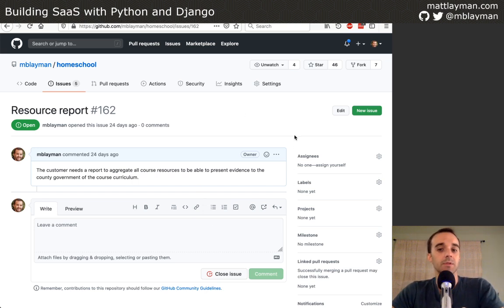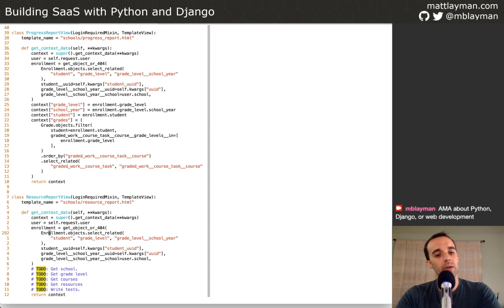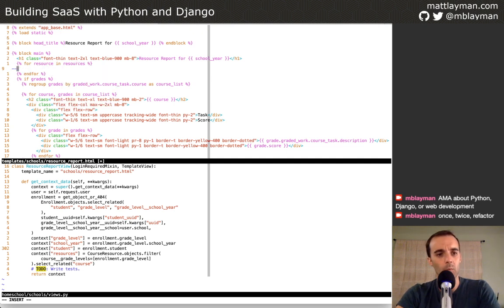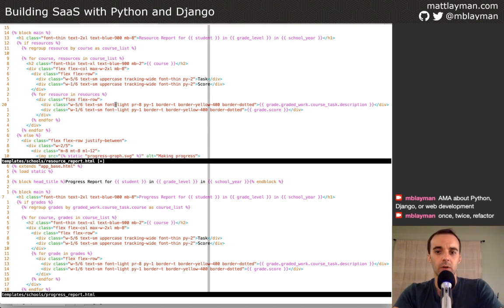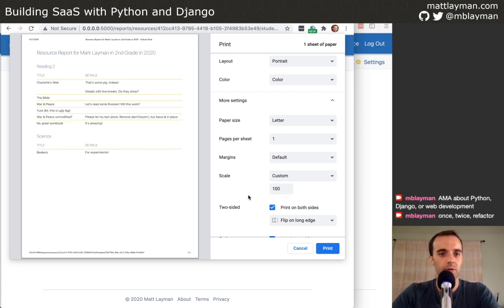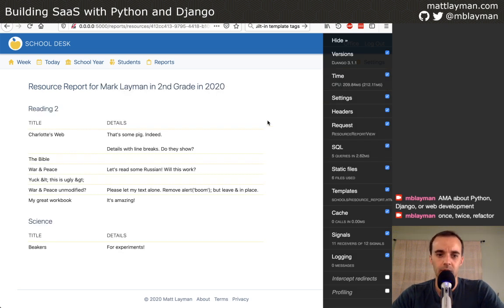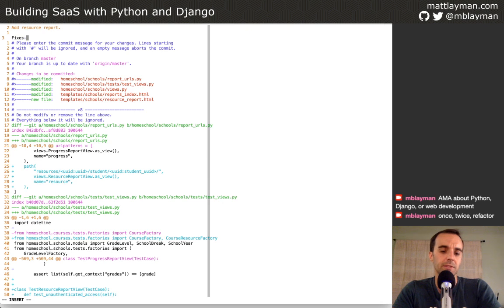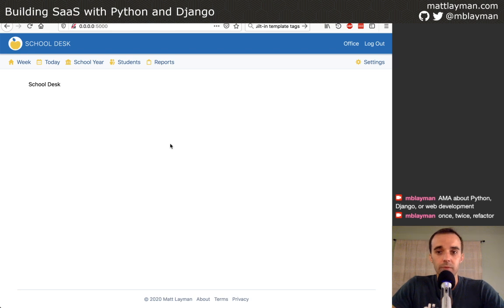Dynamically Regrouping QuerySets In Templates - Building SaaS with Python and Django #73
In this episode, we worked on a new view to display course resources. While building out the template, I used some template tags to dynamically regroup a queryset into a more useful data format for rendering.